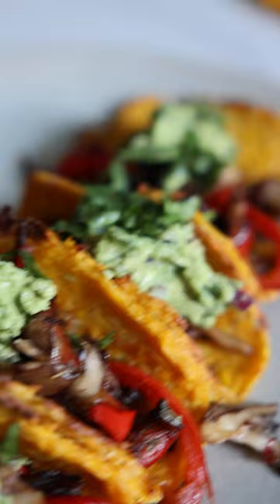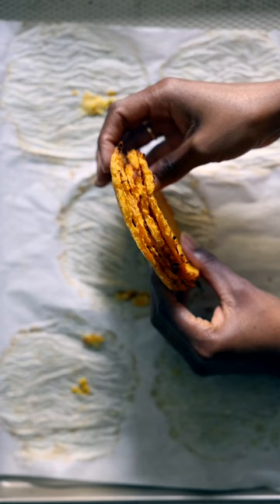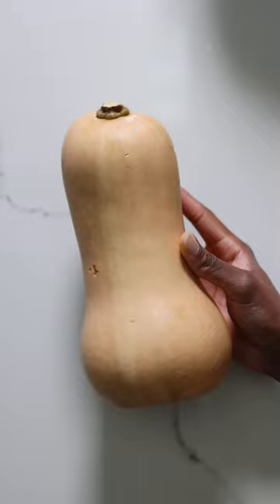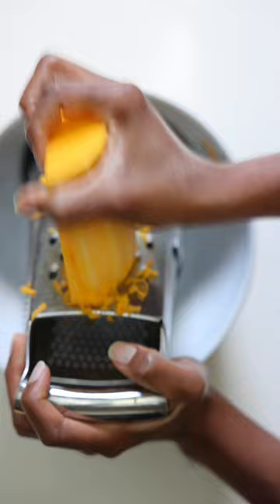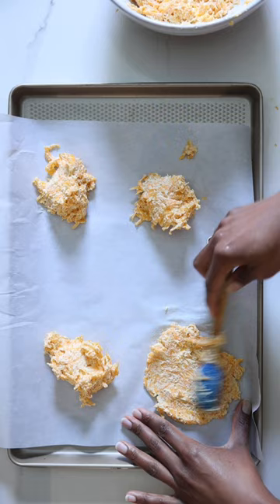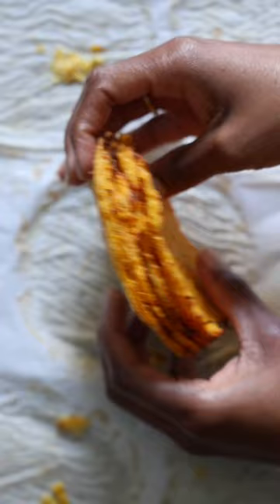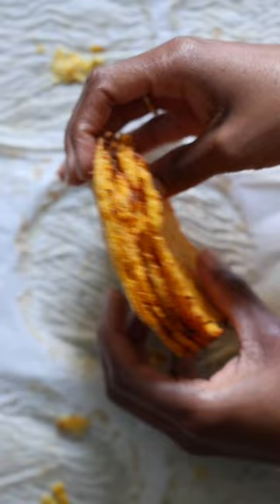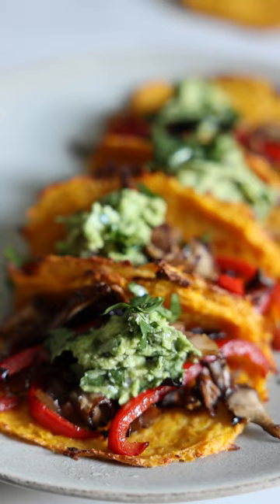Butternut Squash Tortillas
BUTTERNUT SQUASH TORTILLAS 🔥 Meet me new favorite recipe! These tasty tortillas are nutritious, wholesome, and easy-to-make. Double or triple the recipe for more yum yum!